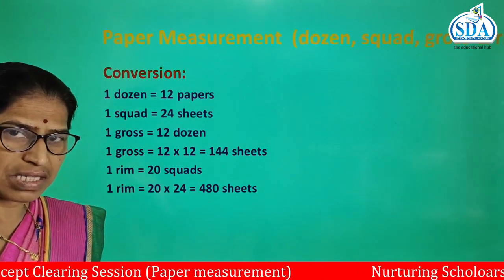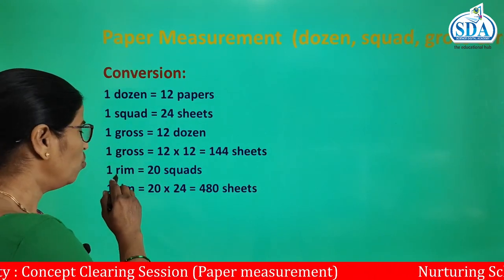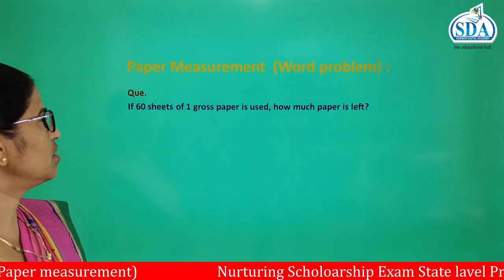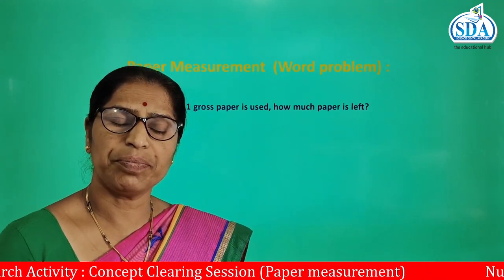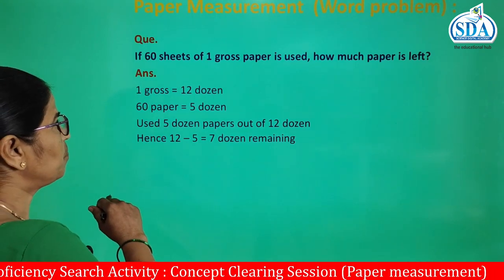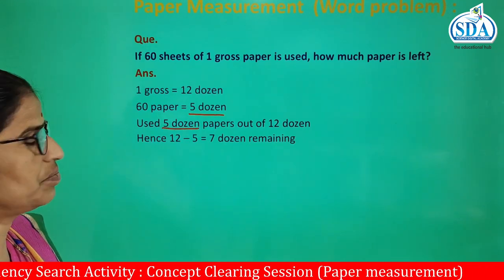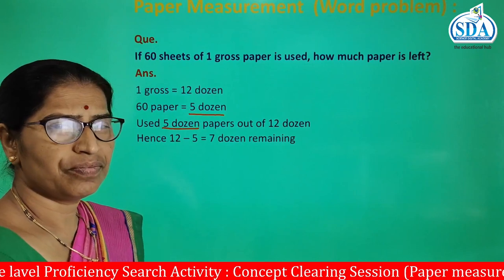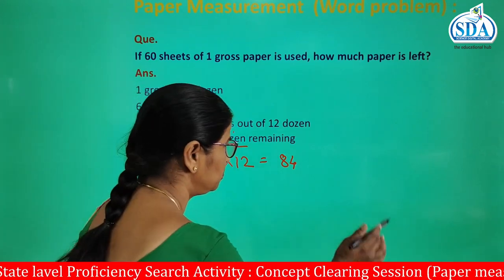Ream gross Paper measurement I MATH I 5 Eng med I SCHOLARSHIP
Rim gross Paper measurement I MATH I 5 Eng med I SCHOLARSHIP APP